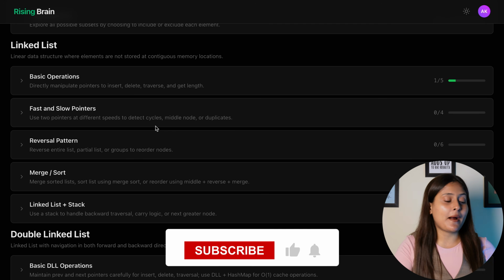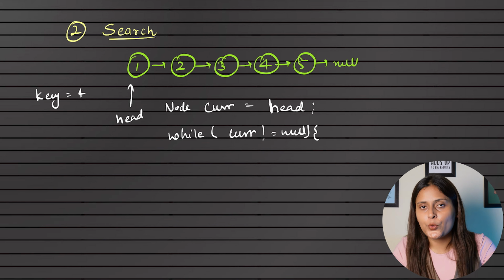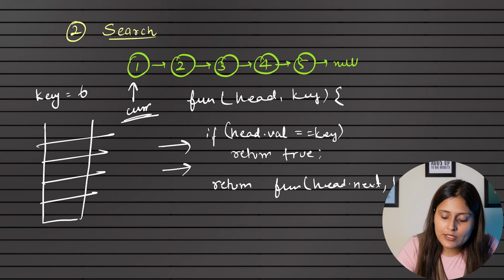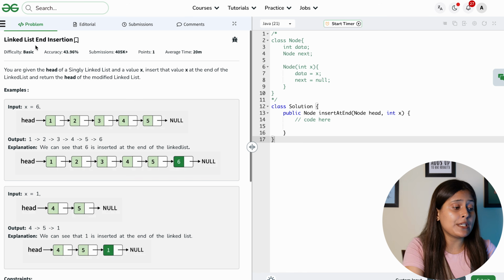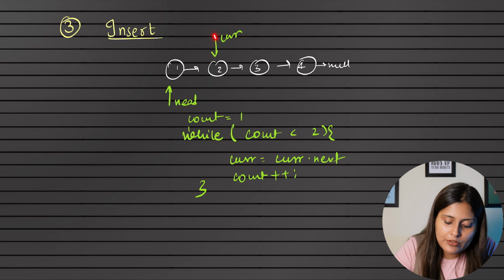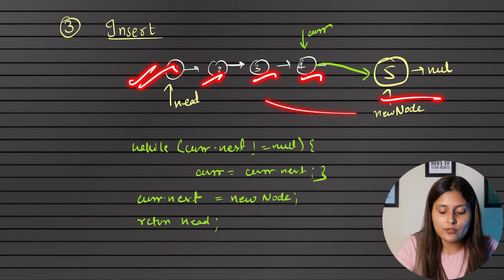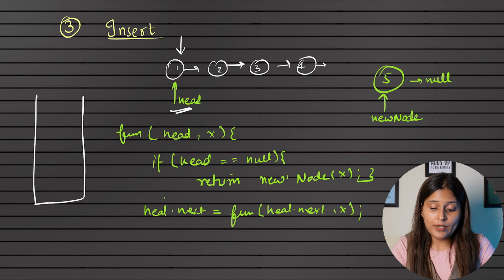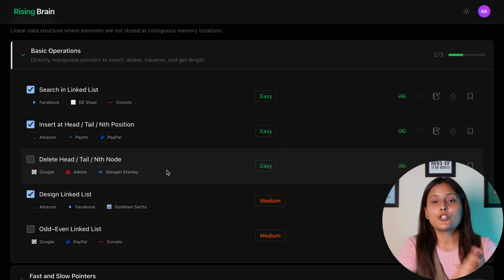Search & Insert in Linked List | Iterative and Recursive Approach | Basic Patterns | Java Python C++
n this video, we'll learn how to Search and Insert nodes in a Linked List using both Iterative and Recursive approaches. These are fundamental Linked List operations that every beginner must master before moving to advanced Linked List problems.

🔹 Search an element in Linked List
🔹 Insert at Head
🔹 Insert at Tail
🔹 Insert at Any Given Position
🔹 Iterative Approach Explained
🔹 Recursive Approach Explained

Understanding these operations will help you build a strong foundation for more advanced topics like reversing, cycle detection, merging lists, and other interview questions.

✅ Insert at Given Position
• Space Complexity: O(1)

📌 Pattern: Linked List Basics
📌 Difficulty: Easy
📌 Approach: Iterative + Recursive